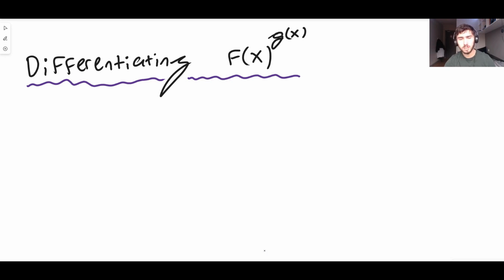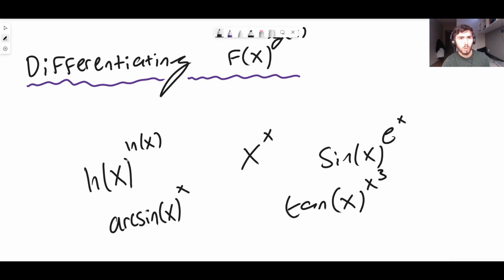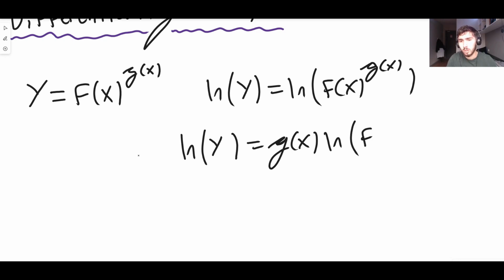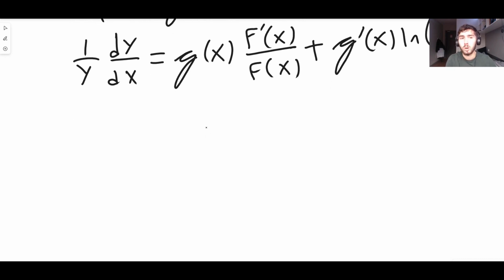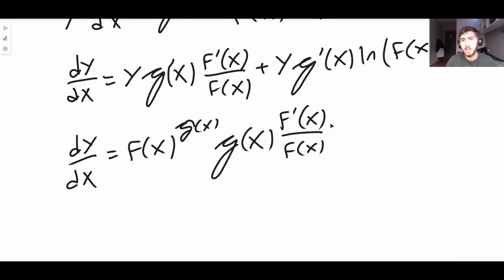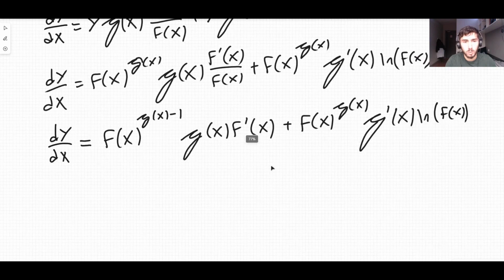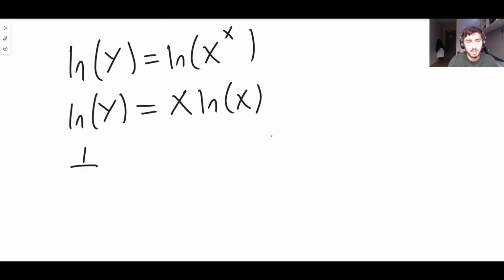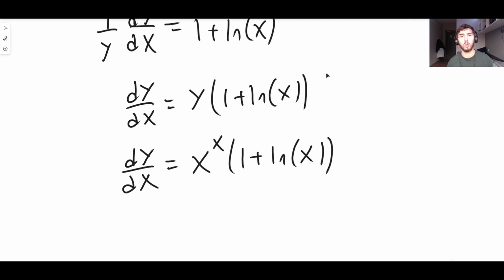How to Differentiate a Function to the Power of a Function | Differentiation